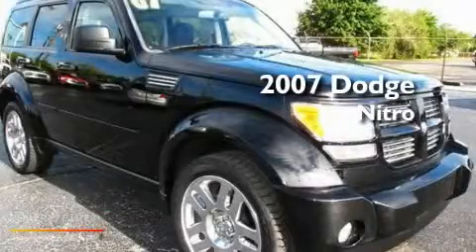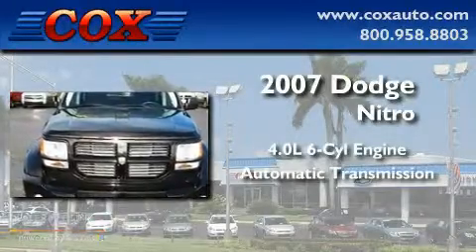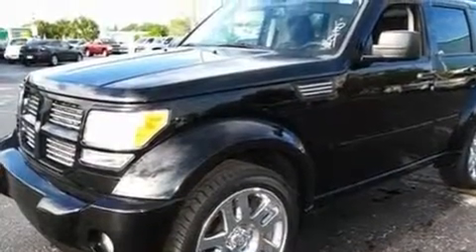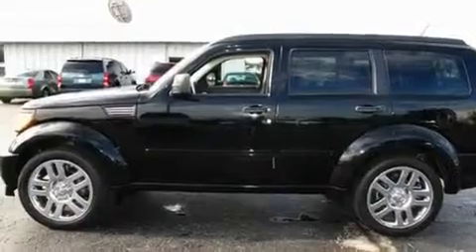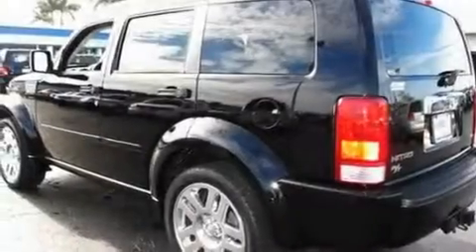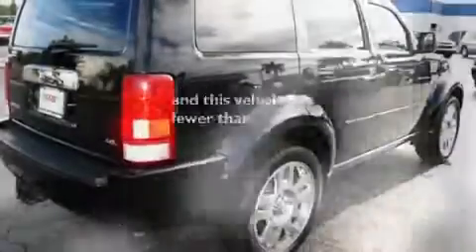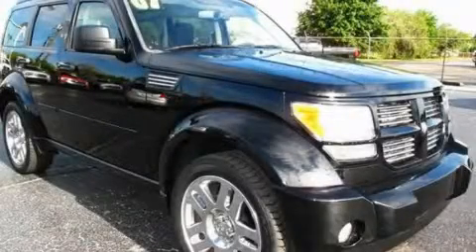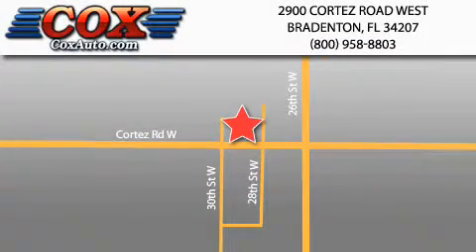2007 Dodge Nitro Bradenton FL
Year: 2007
 Make: Dodge
 Model: Nitro
 Engine: Gas V6 4.0L/244
 Trans.: Automatic
 Exterior: Black
 Miles: 41,443
 Interior: Black

 Preowned 2007 Dodge Nitro Bradenton FL